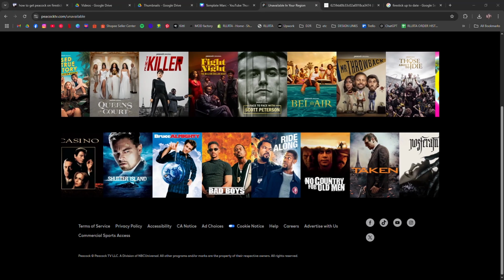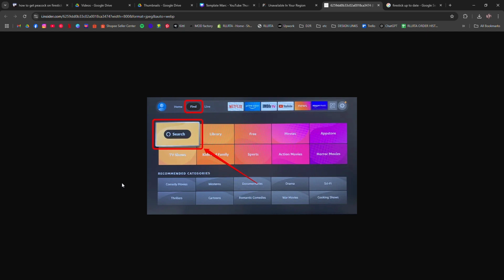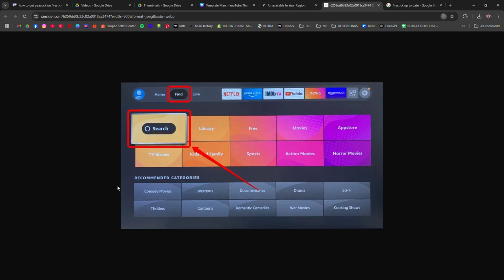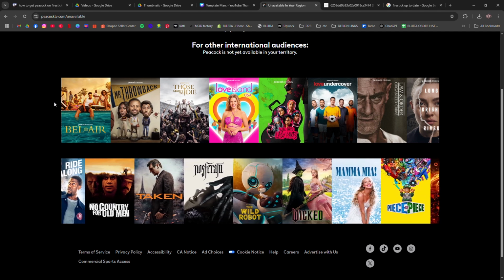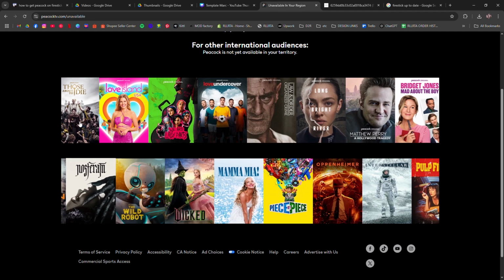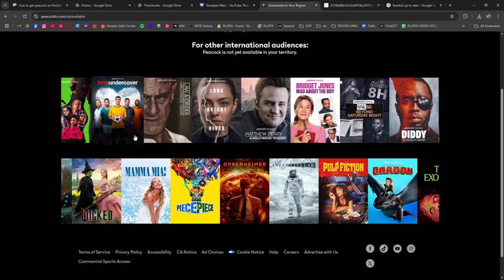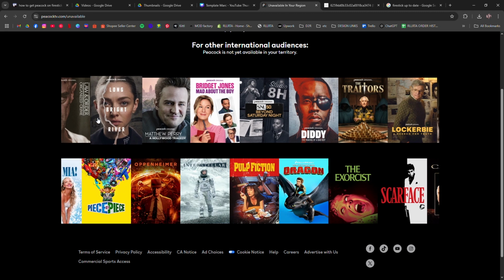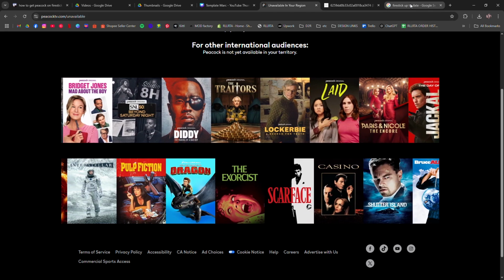HOW TO GET PEACOCK ON FIRESTICK 2026! (FULL GUIDE)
In this video I am going to show you how to get Peacock on Firestick quickly and easily. If you want to install the Peacock app on your Amazon Firestick or Fire TV device this step by step guide will walk you through the entire process. I will show you how to download Peacock from the Amazon Appstore set it up and start streaming your favorite shows, movies, and live sports.